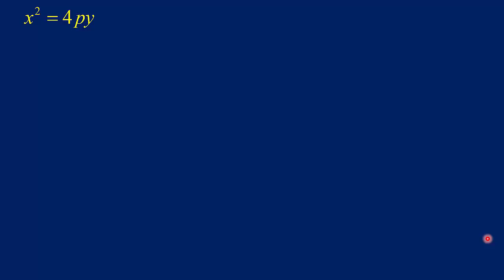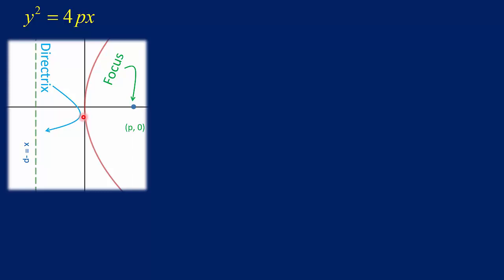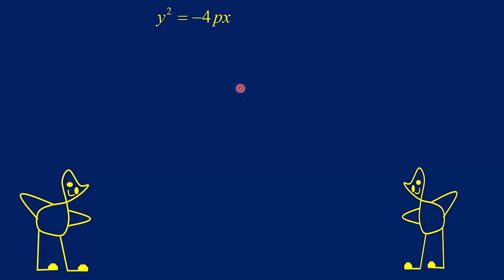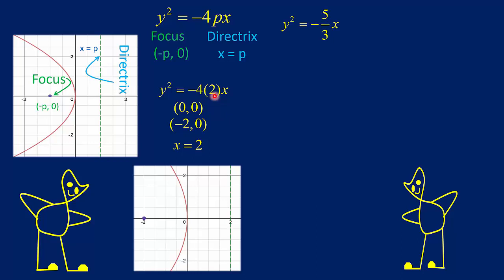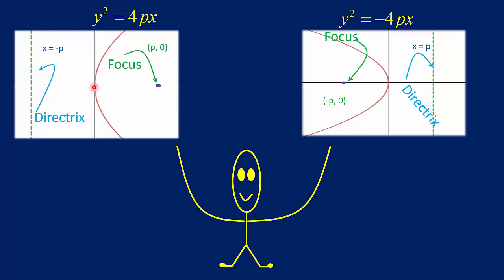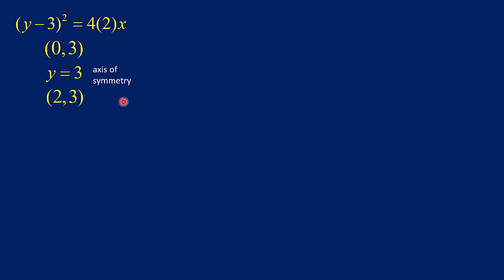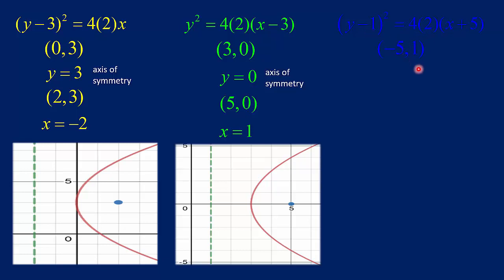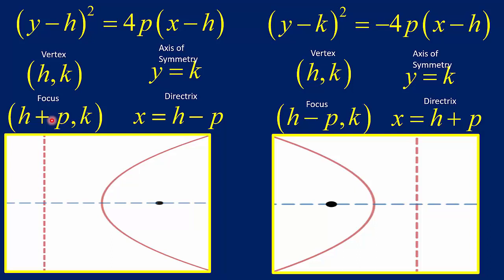47 Conics Parabolas Horizontal Axis